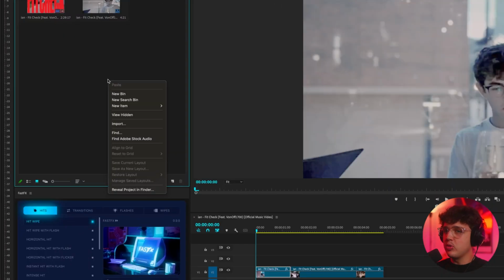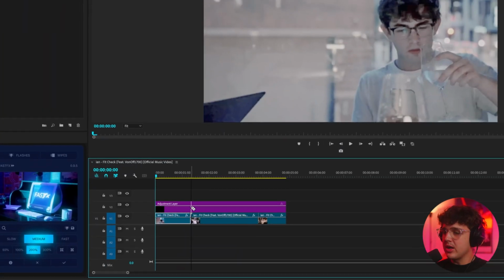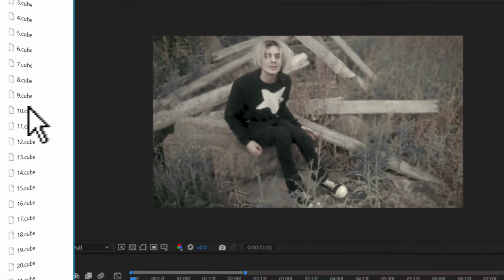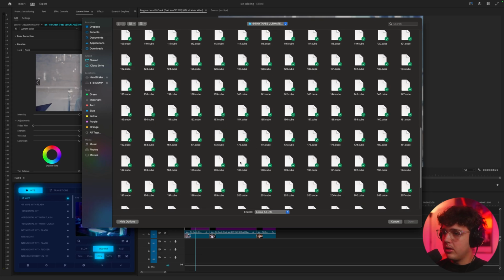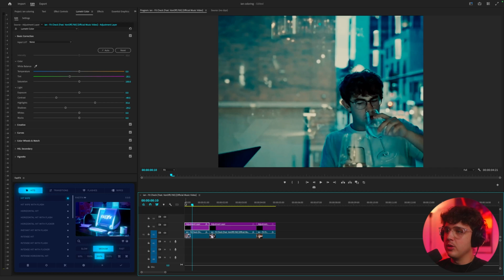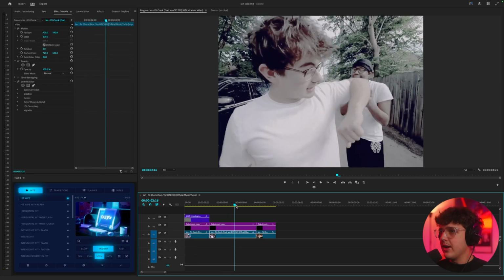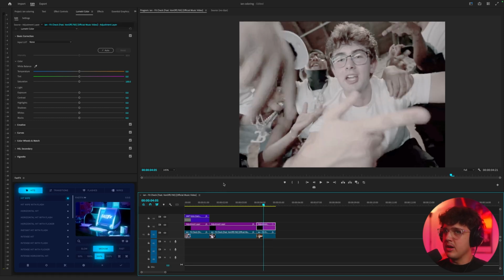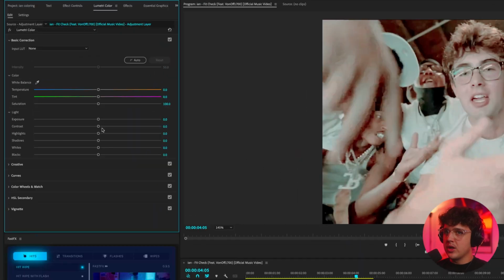Coloring a Music Video for ian (Premiere Pro)